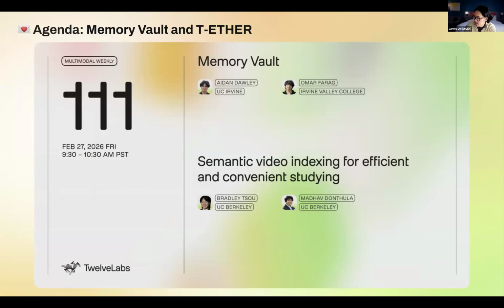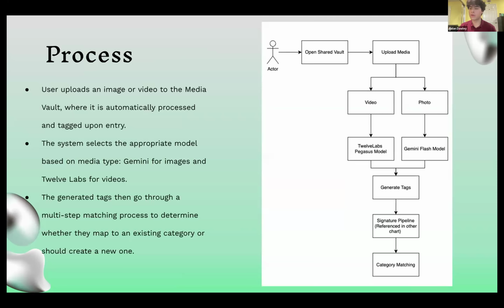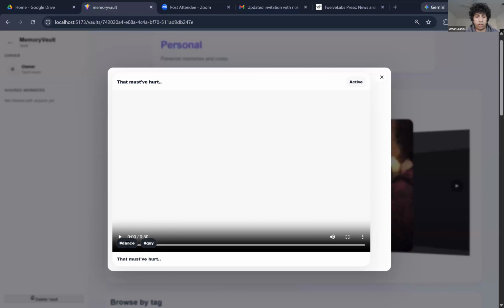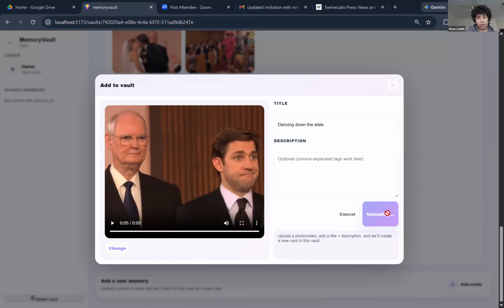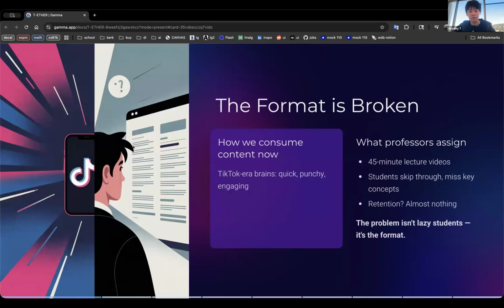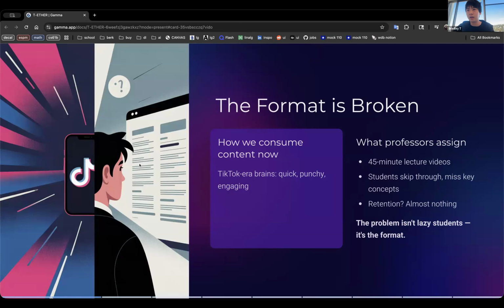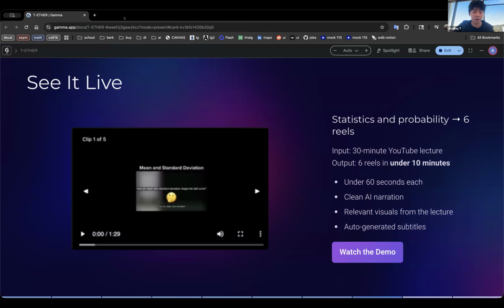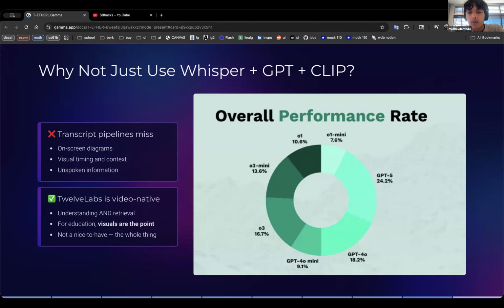Memory Vault and T-ETHER | Multimodal Weekly 111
​​​​​​​In the 111th session of Multimodal Weekly, we feature two awesome projects built with TwelveLabs APIs during the recent SB Hacks hackathon.

​​​✅ Aidan Dawley and Omar Farag will present Memory Vault - a private shared media vault for friend/family groups that automatically:
(1) uploads photos + videos into a single “vault”
(2) generates AI tags and captions for each memory
(3) normalizes messy tags into clean canonical categories
(4) lets you browse by category (ex: “waterfall,” “hike,” “sunset,” “friends”) and quickly jump to what you’re looking for

​​✅ Bradley Tsou and Madhav Donthula will present T-ETHER, which transforms long educational videos into binge-worthy micro-lectures. Upload a 50-minute lecture, get back a series of 60-second TikTok/reel-style clips, each one focused on a single concept, complete with hooks, animated captions, and smart visual editing.

Timestamps:
00:07 Introduction
03:19 Aidan starts
08:51 Omar demos Memory Vault live
14:40 Q&A with Aidan and Omar
24:30 Bradley starts
30:10 Madhav demos T-ETHER live
36:33 Bradley closes the presentation
40:10 Q&A with Bradley and Madhav

Join the Multimodal Minds community to receive an invite for future webinars